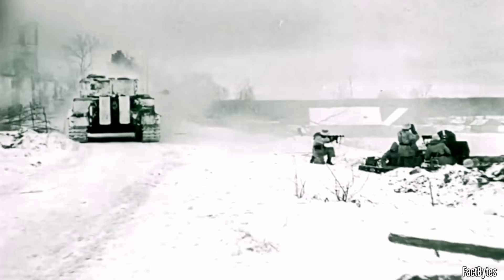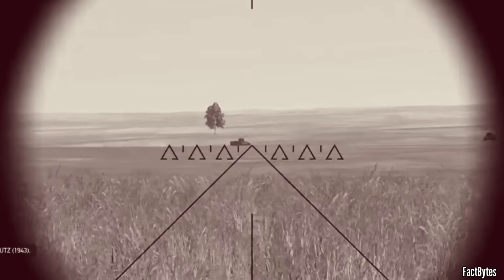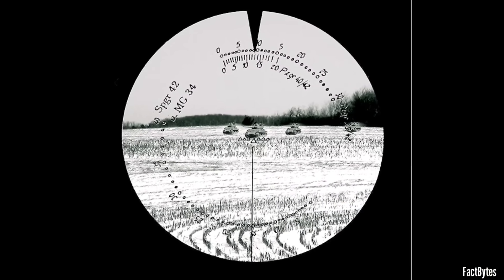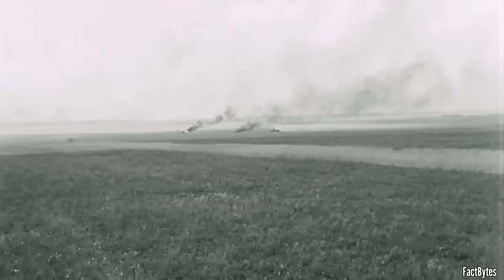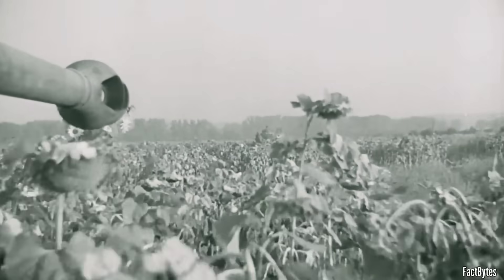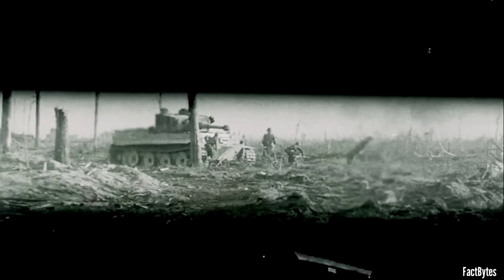Why Tiger Tanks Hit First So Often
“First-round hit at a thousand meters.” It sounds like legend. But on the Tiger Tank, it was a process—optics that let you see, a gun that shot flat and tight, and a crew drilled to turn range-guess, lay, fire into one smooth motion.

In this episode, we’ll take that apart: the sight picture, the math, and the teamwork that made a heavy tank feel like a marksman.